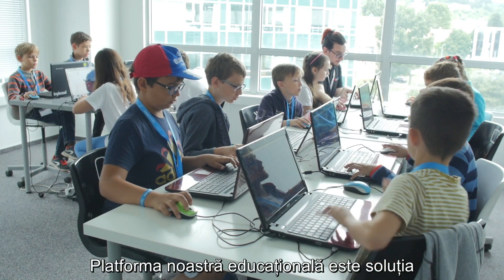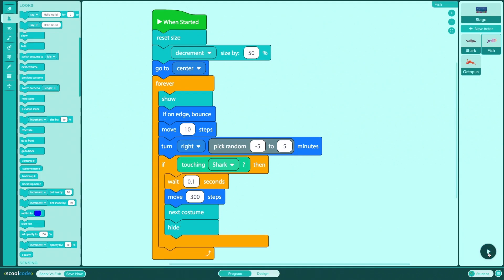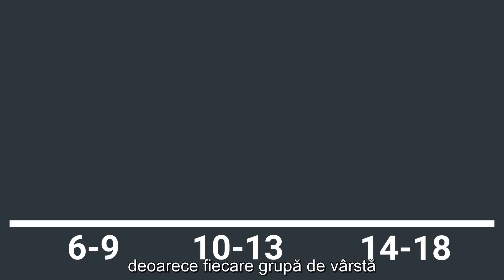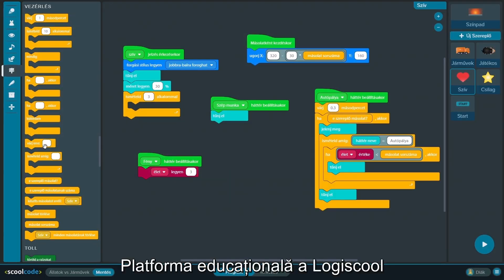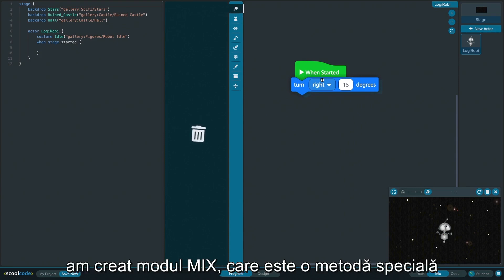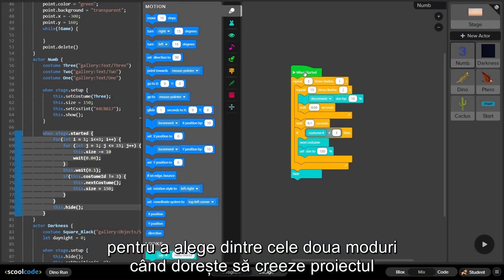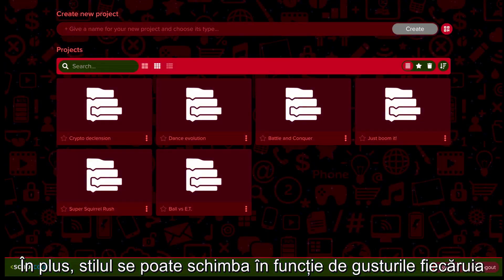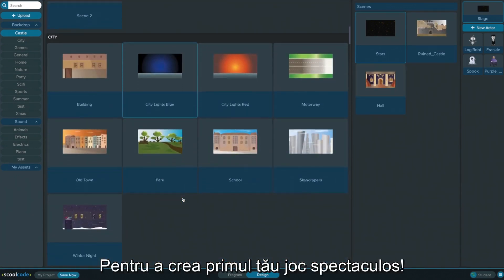Scoolcode: Platforma folosită în cadrul Logiscool pentru a învăța programare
SCOOLCODE: PLATFORMA NOASTRĂ DE EDUCAȚIE PENTRU LIMBAJE DE PROGRAMARE

- Poți crea jocuri, animații și multe altele
- Senzație rapidă de avansare și succes
- Disponibilă în limba Română
- Disponibilă acasă, pentru exersare și prezentare
- Învață principiile și bazele programării, până la avansați
- Potrivită atât pentru copii, cât și pentru adolescenți.
- Mai mulți ani de curricula, bazată pe module semestriale